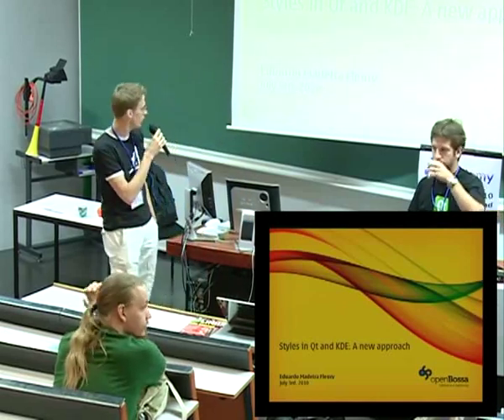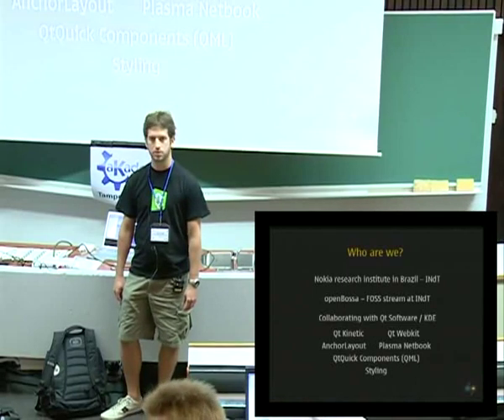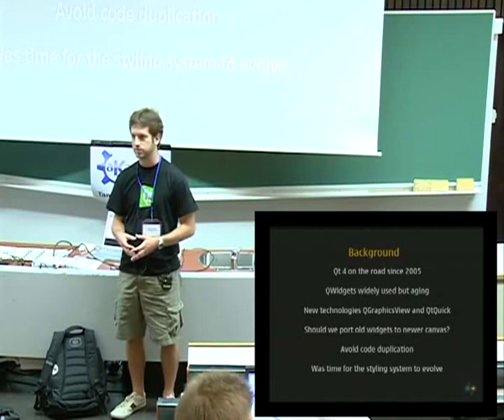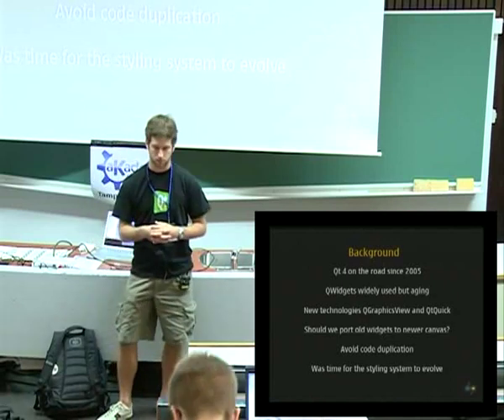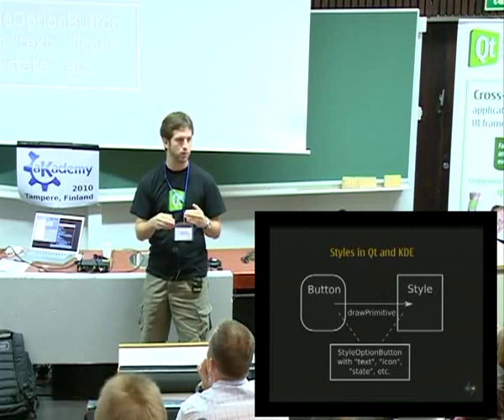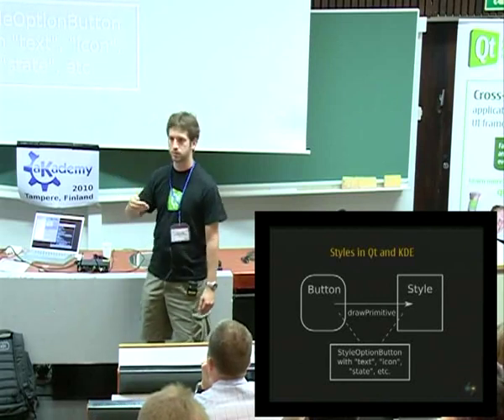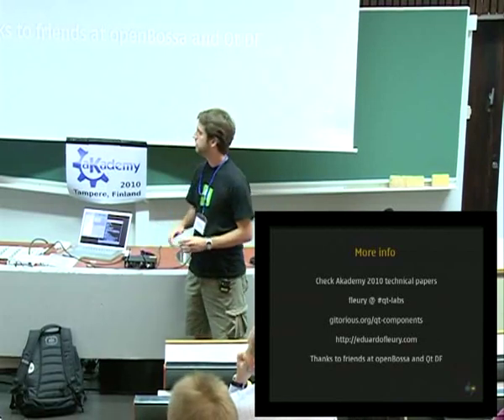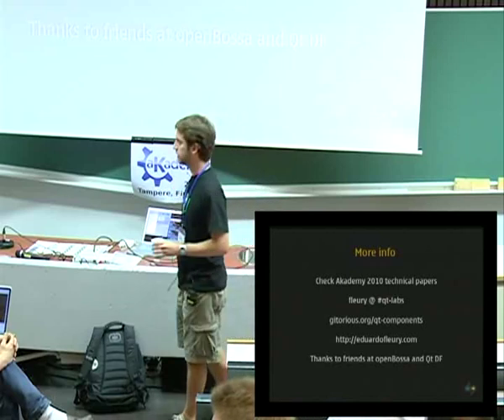Styles in Qt and KDE: A new approach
Akademy 2010 - Eduardo Madeira Fleury
The University of Tampere, Finland